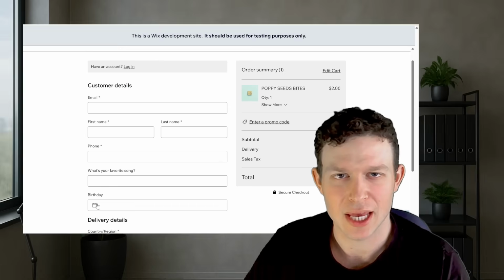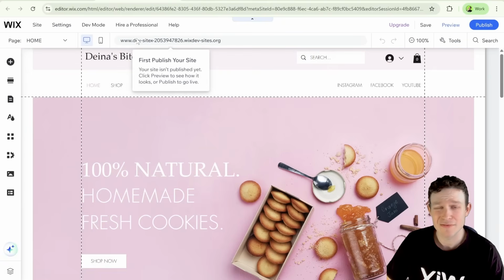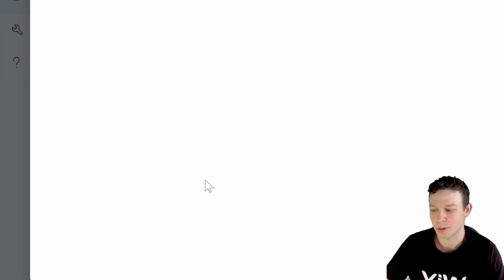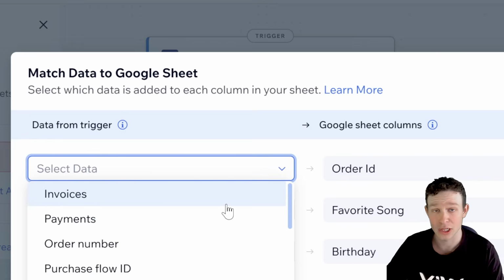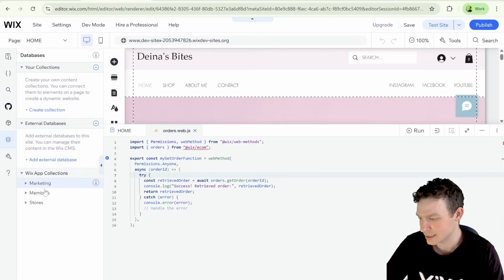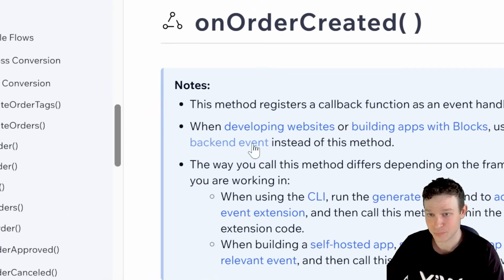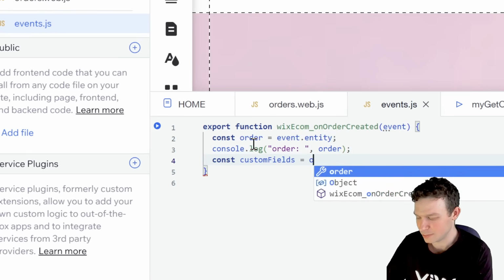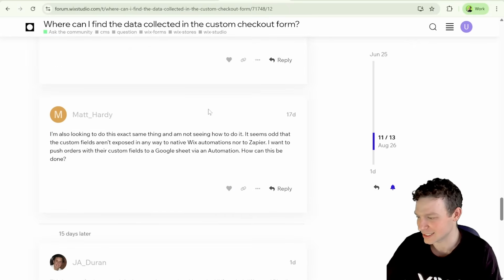Where is the Data from Checkout Custom Fields?? | Wix Tutorial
In this tutorial, you’ll learn how to access and manage custom checkout fields in Wix Orders. Whether you’re building advanced automations or just want more control over customer data, this video will walk you through how to retrieve and process custom field values programmatically.

Try my Velo for Beginners course now on Udemy!

⏱️ *Timestamps*
00:00 – Introduction & the custom field problem
00:48 – Wix forum question explained
01:33 – Adding custom fields to the checkout form
03:00 – Testing and viewing custom fields live
04:36 – Finding order data in the Wix dashboard
05:56 – Why custom fields don’t show in data collections
07:26 – Using Wix automations and Google Sheets
10:26 – Retrieving order data via Wix JavaScript SDK
17:13 – Using backend events with `onOrderCreated`
21:30 – Testing, logs, and final takeaways